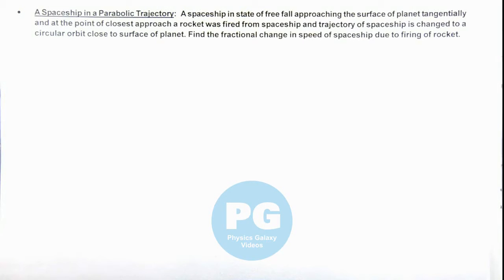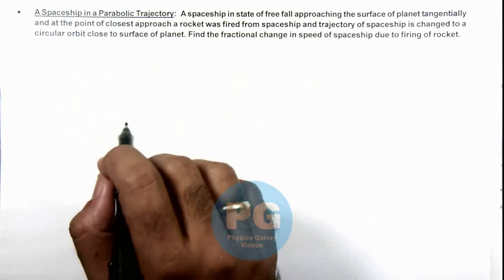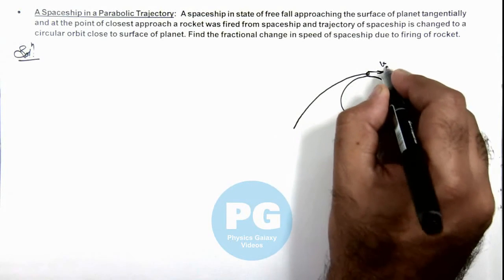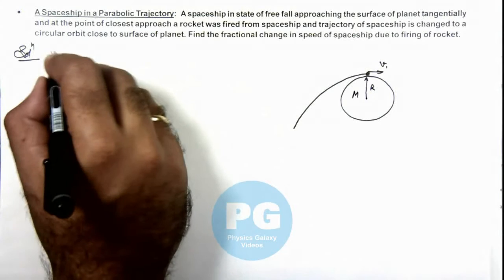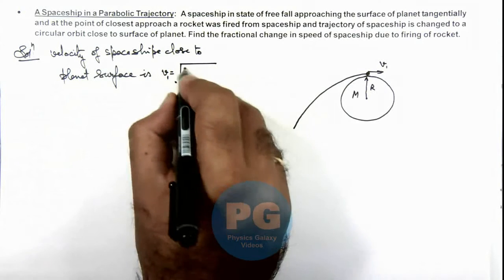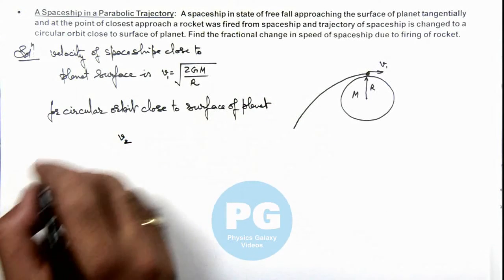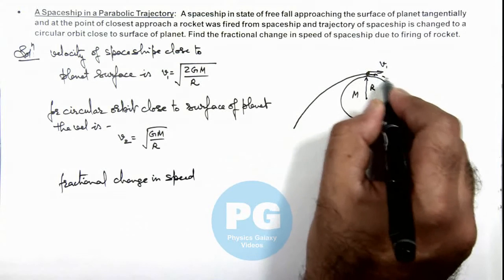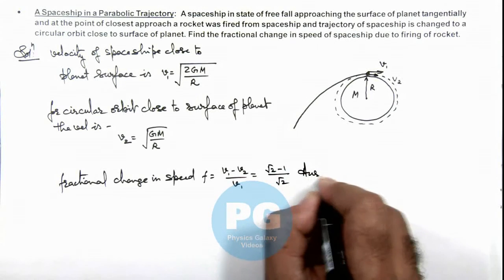2. Advance Illustration | Gravitation | A Spaceship in a Parabolic Trajectory | by Ashish Arora